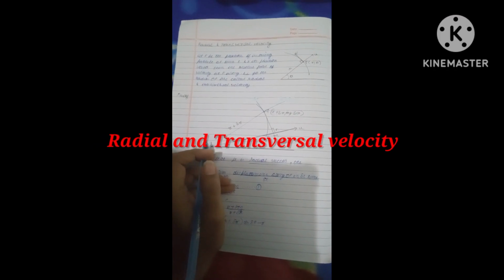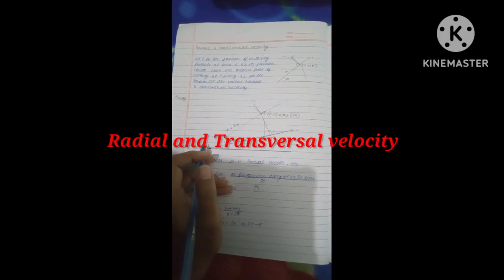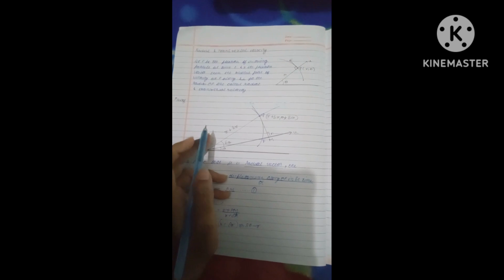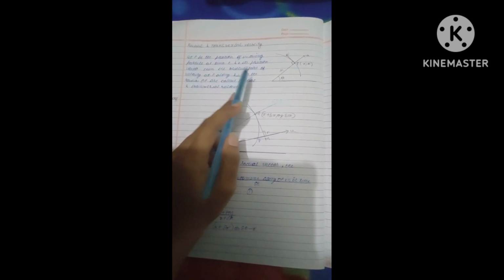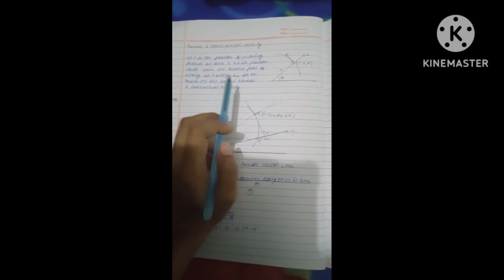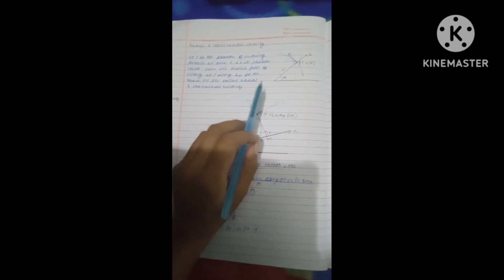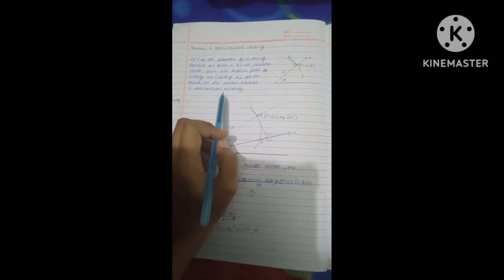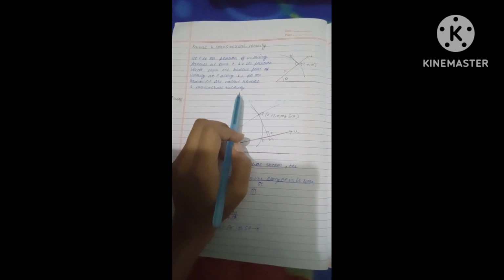Radial and Transversal velocity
here we will learn about important  topic of machanics that is radial and transverse velocity